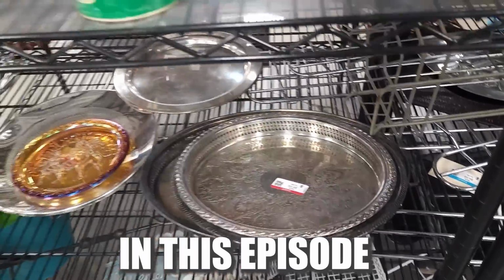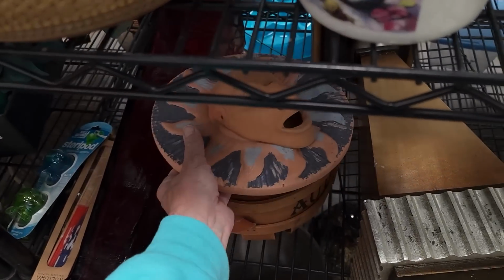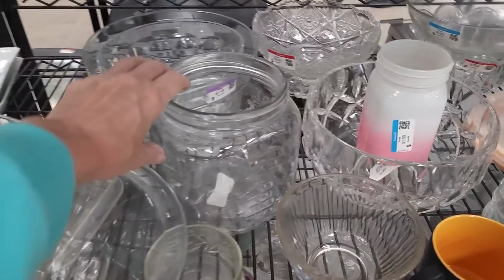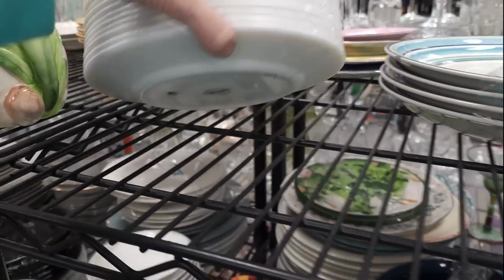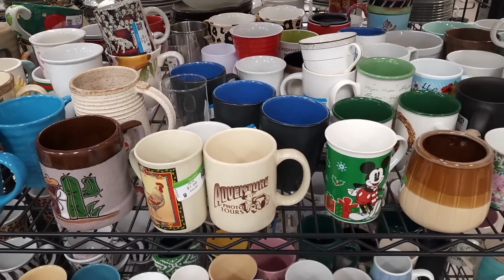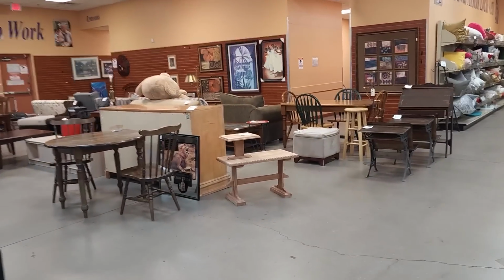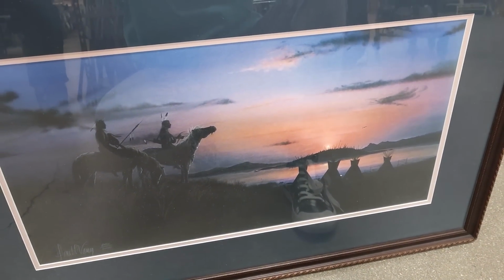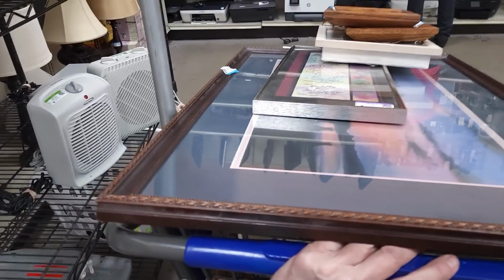Over $2000 In Profits | Goodwill Thrift With Me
One of the biggest Goodwill thrifting scores of my life!  I found over $2000 in profits!  From Art to glass and so many cool vintage items!  Check out Part 1 to see the first half of this thrift with me adventure!

2. Include your full name, zip code and your offer,
3. This is IMPORTANT! include a screenshot of the item OR the timestamp and which video it is from
4. If we agree on a price I will send an invoice via PayPal (Items under $20 will be in Live Sales)

To send some love:
1401 N Decatur Blvd #14